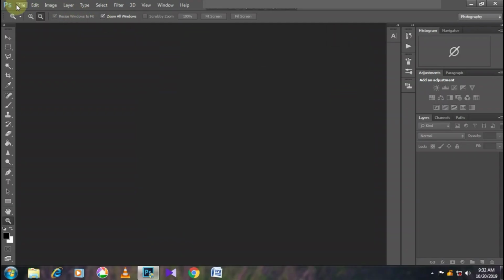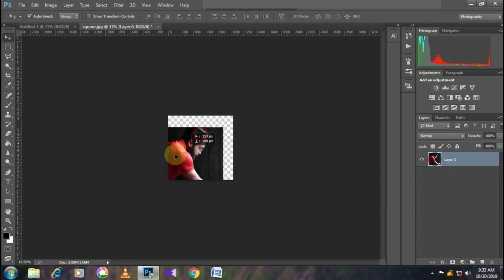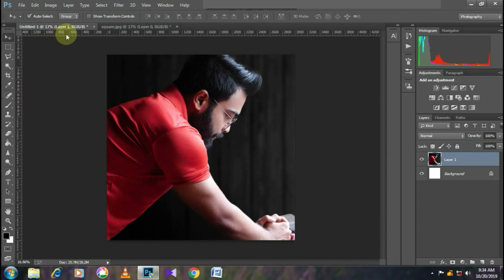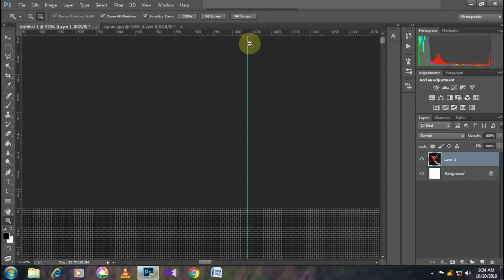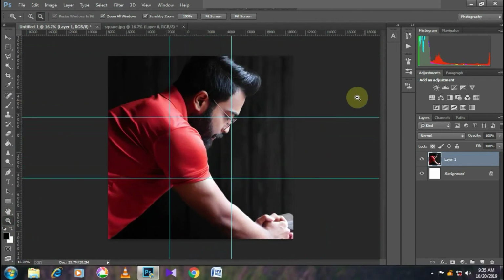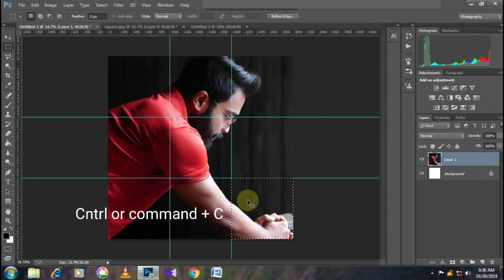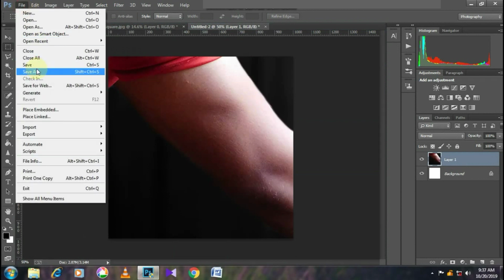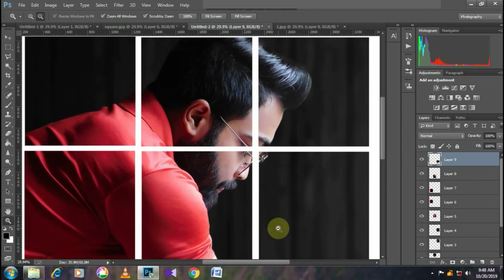[Easy] How to create multi image instragram collage in photoshop cc- tutorial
This video describes about easy way of creating multi image instagram collage. This is trendy nowadays and it also helps you to boost your instagram portfolio.